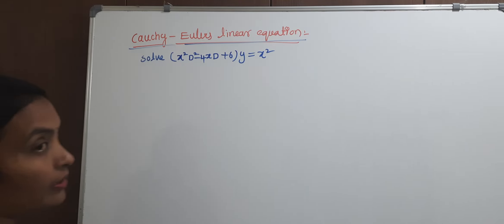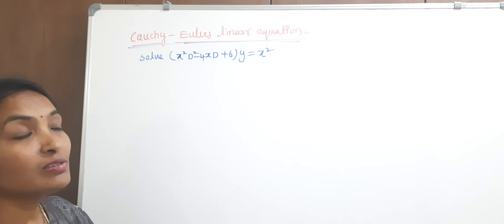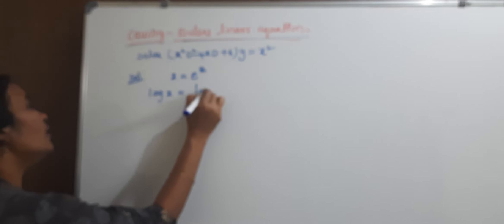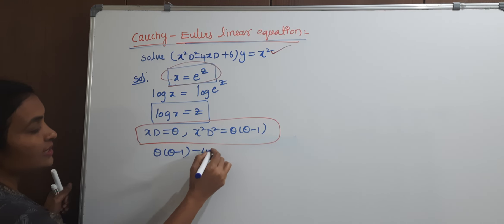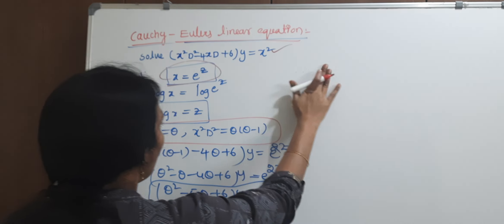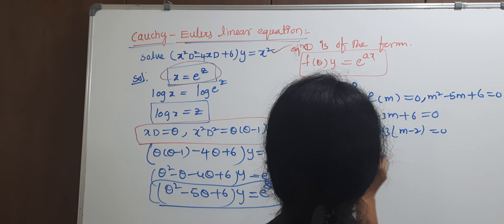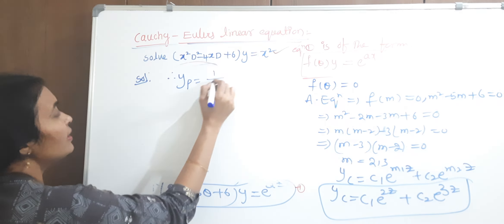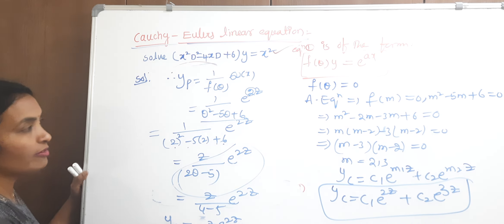Cauchy's Eular Differential Equation in telugu | Cauchy's Eular M2 R22/R23 most Important Questions